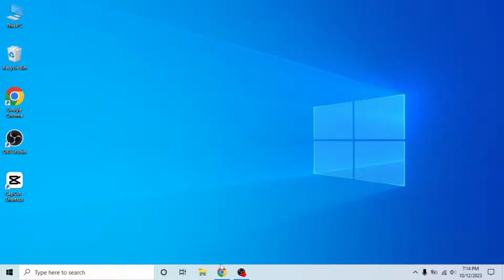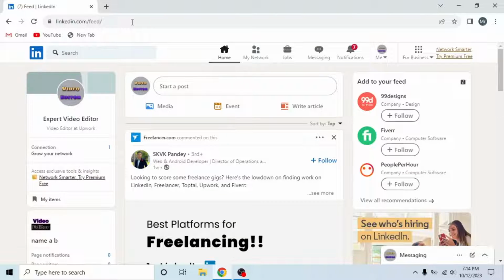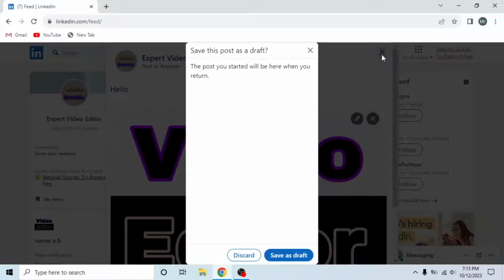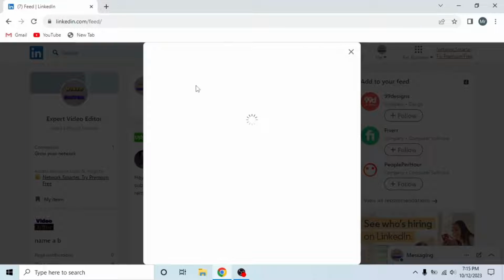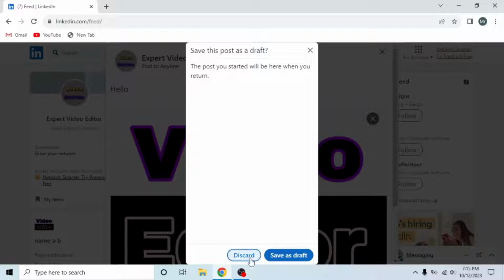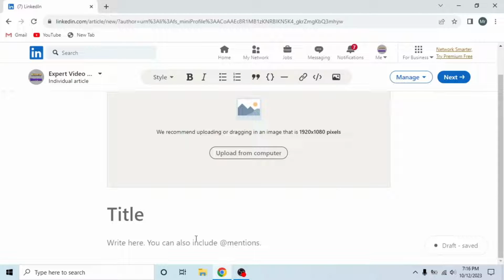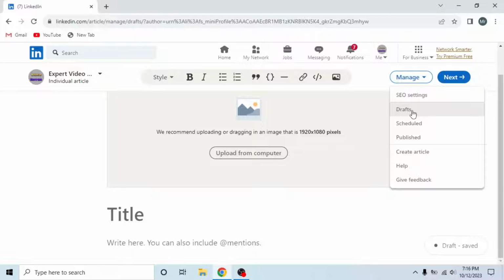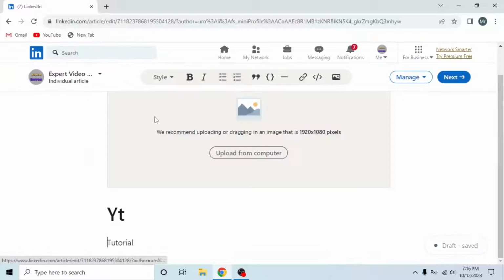How to Find Draft Post on LinkedIn (A Step-by-Step Guide)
How to Find Draft Post on LinkedIn (A Step-by-Step Guide). In this tutorial, you will learn how to find a post on LinkedIn.